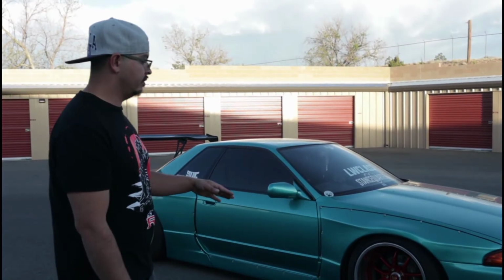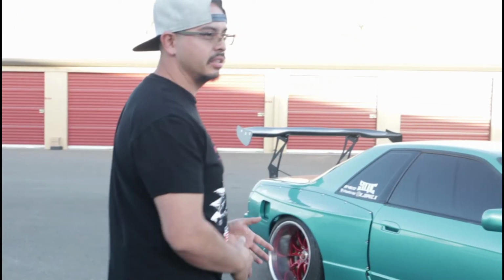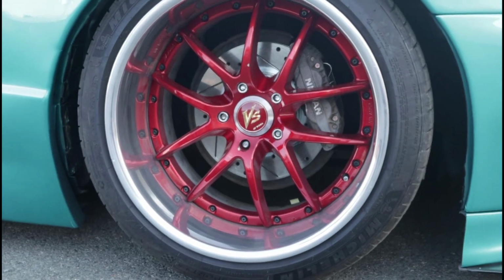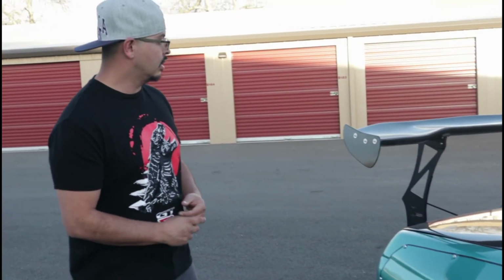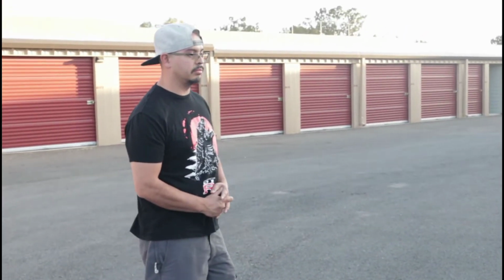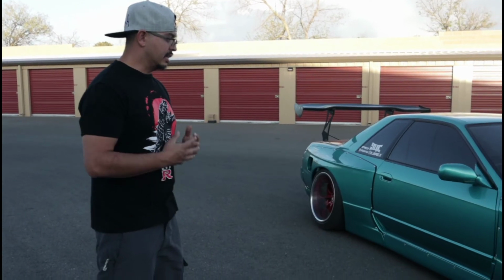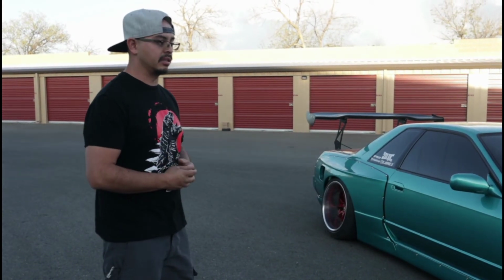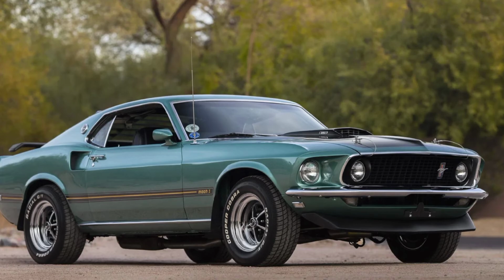Chris's Widebody R32 Skyline (Build Break Down Episode 4)